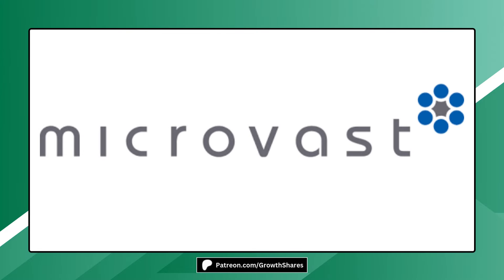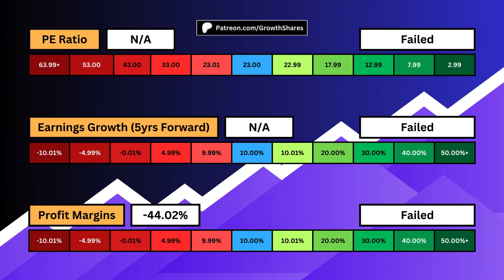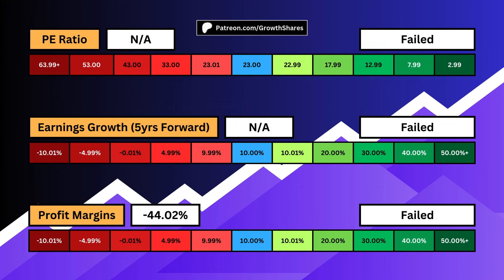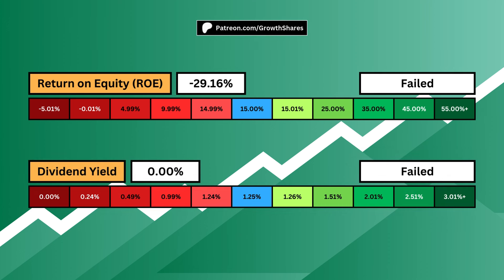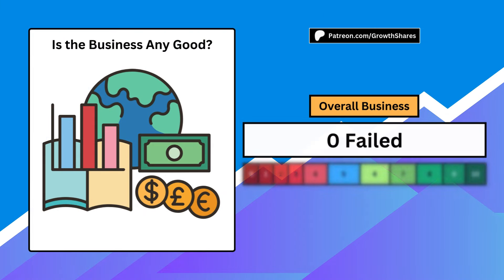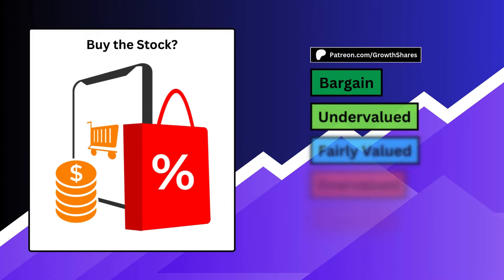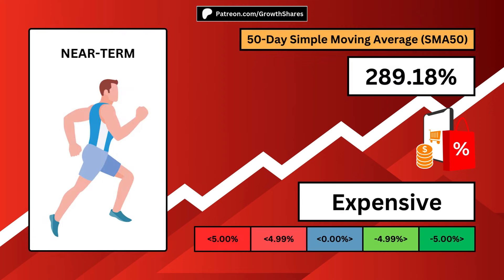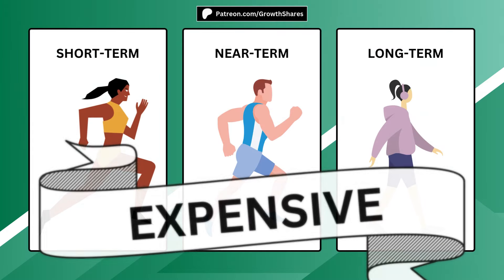DON'T BUY Microvast Stock (Until You Watch This Analysis)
Should you invest in Microvast Holdings right now? I analyze the business and determine the intrinsic value of the stock.